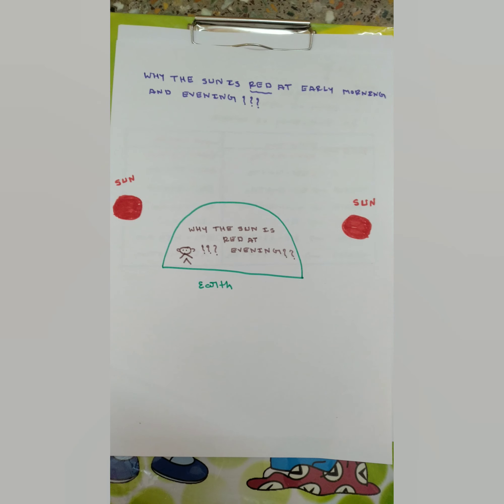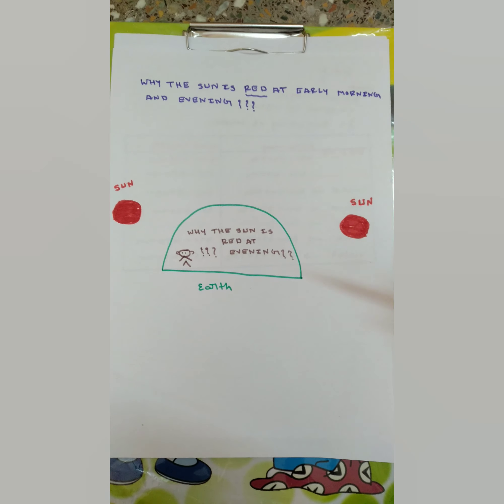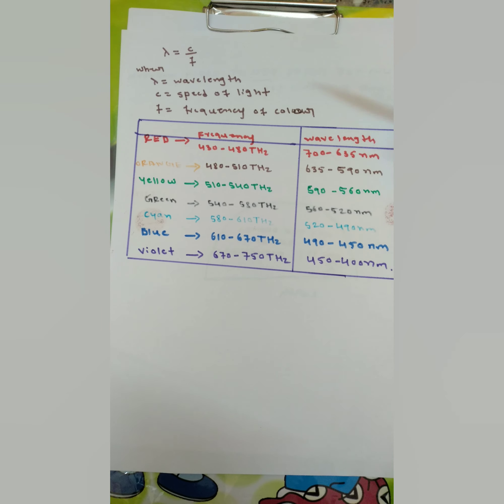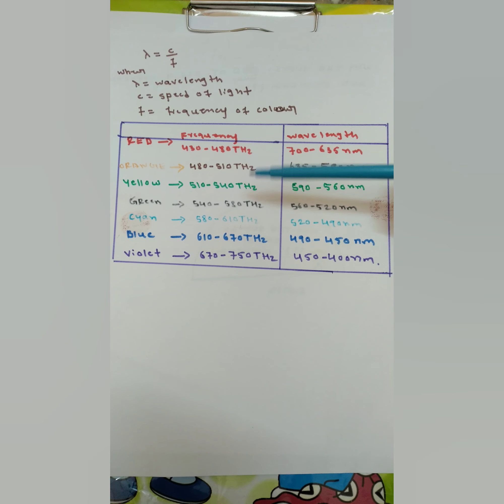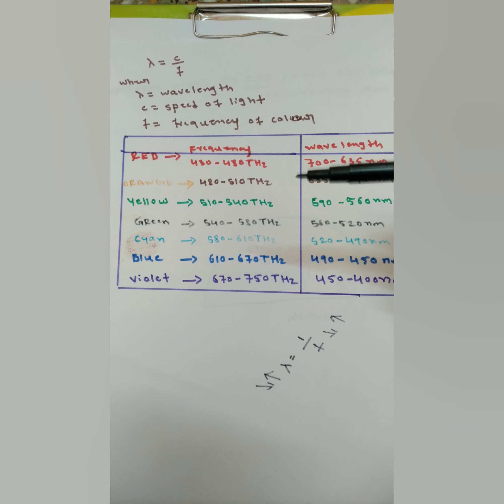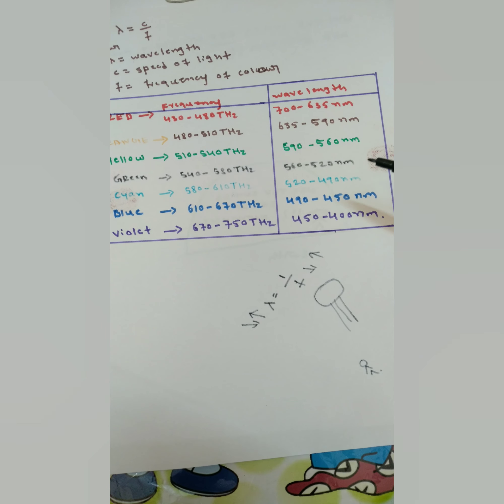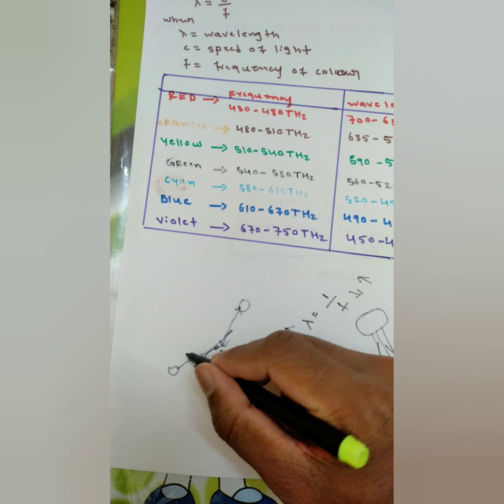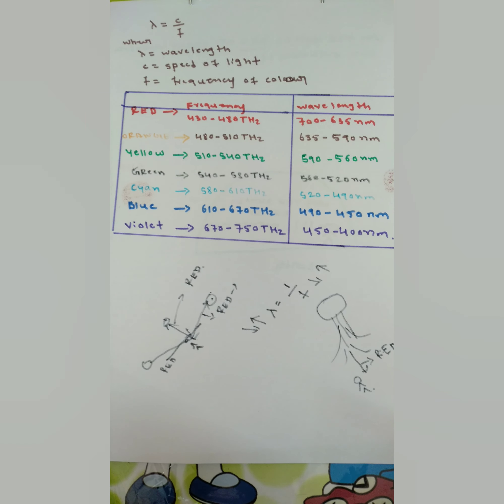WHY SUN LOOKS RED AT THE EVENING TIME????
This video clearly shows why the sun is red at the evening and early morning .